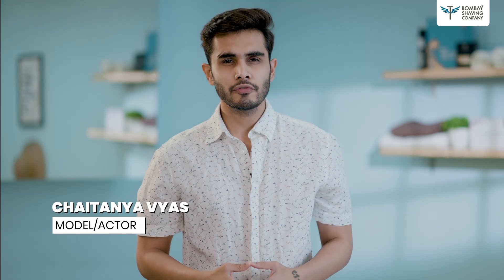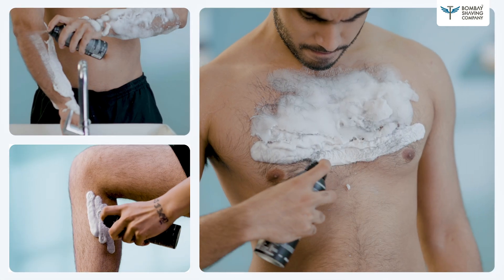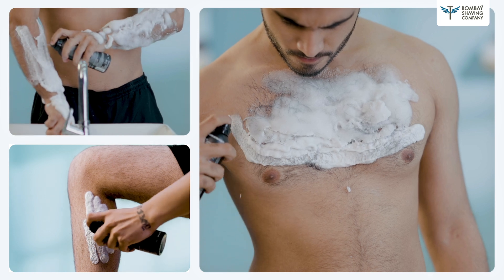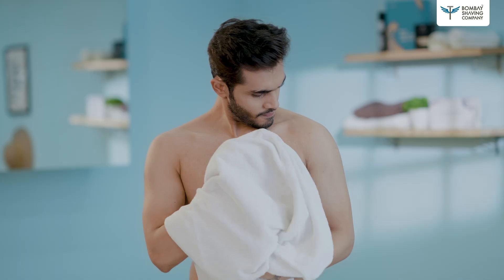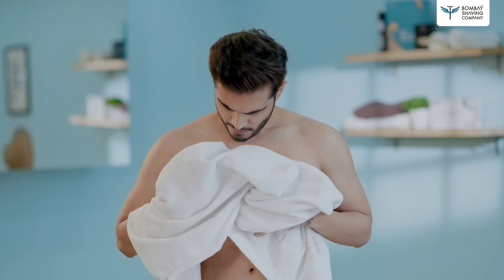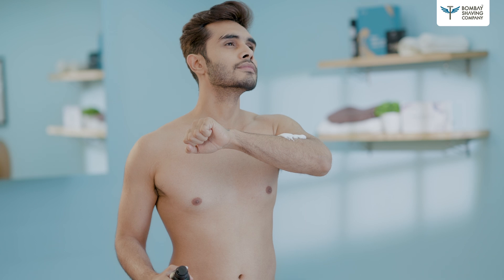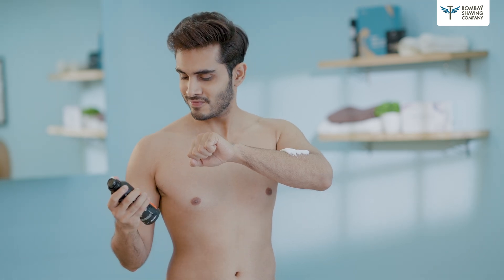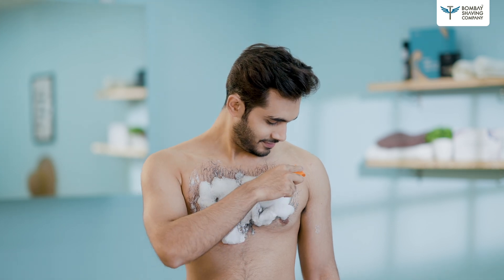Bombay Shaving Company Hair Removal Spray || Testing and Review || Effortless Body Hair Removal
Chaitanya Vyas  is a model and actor whose professional commitments under the glare of the arclights means he has to be on top of his game when it comes to managing his physique. He usually shaves his chest for shoots but some days back he decided to use the Bombay Shaving Company’s Hair Removal Spray where all he needed to do was spray, wait for 6-8 minutes and then simply wipe away the hair on his chest.